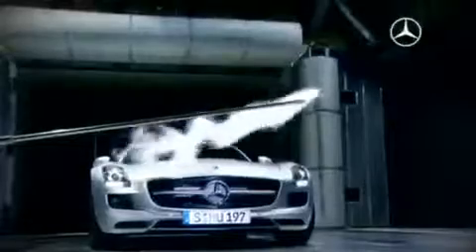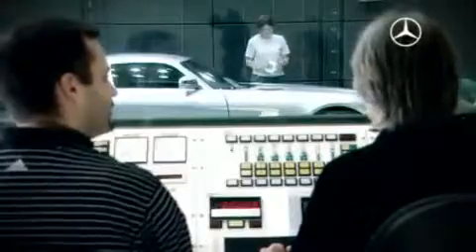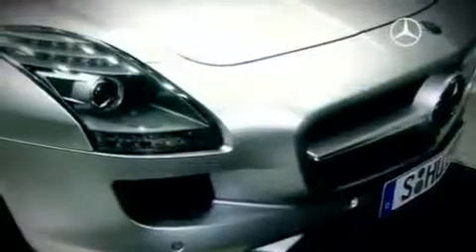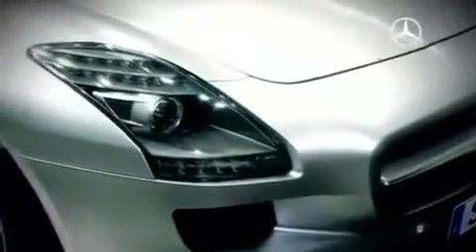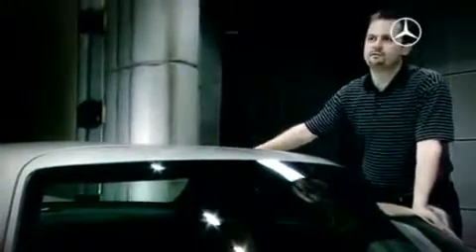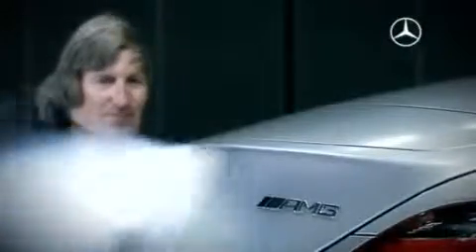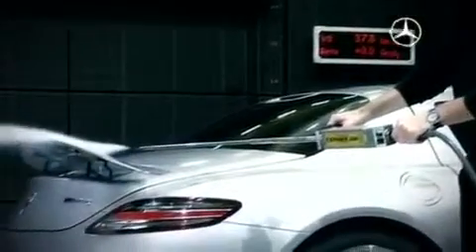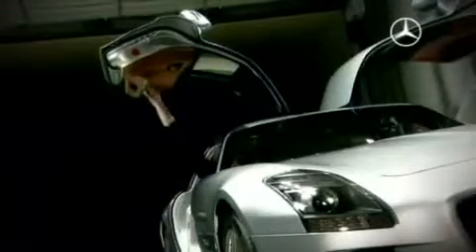Mercedes Benz SLS AMG Aerodynamics meets design 360p